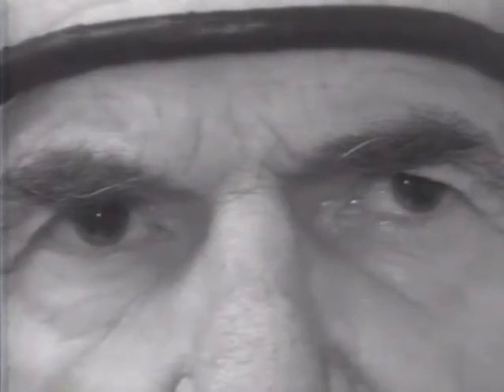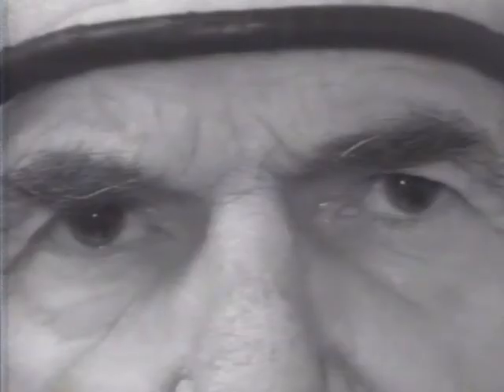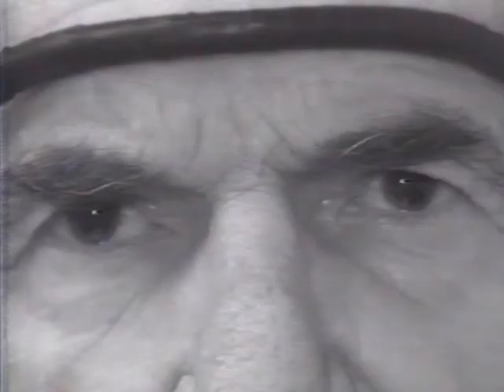Square Wave Jerks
Example of patient with square wave jerks. Discussion of difference between square wave jerks (saccadic oscillations) and horizontal nystagmus.